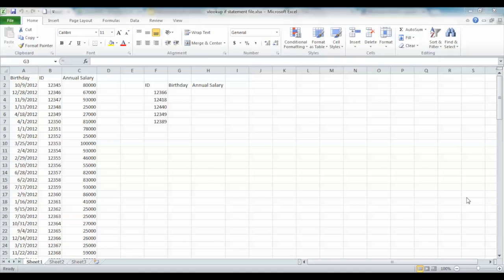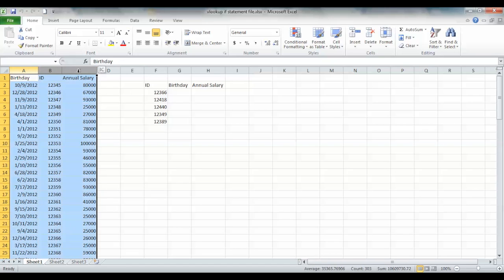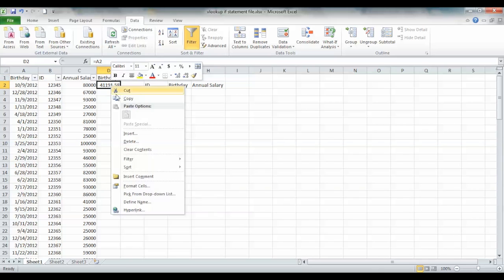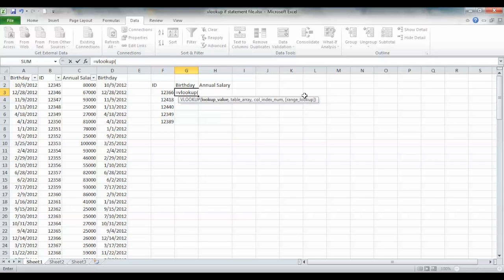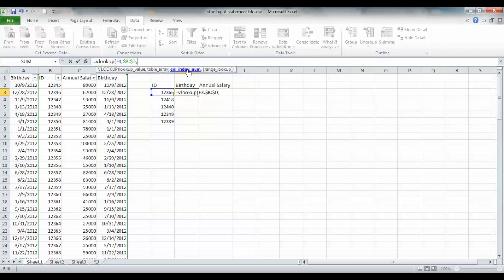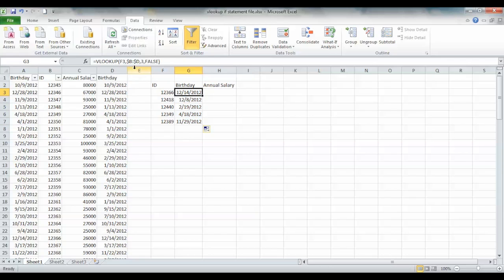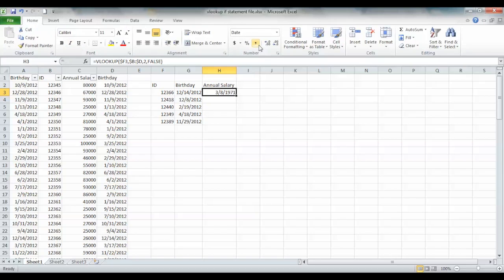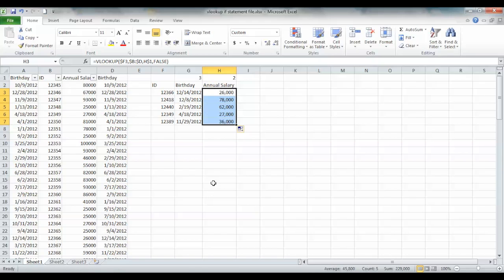VLookup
How to Setup Vertical Lookup